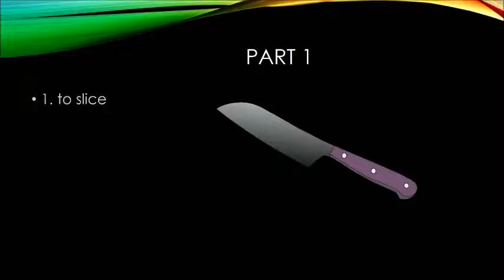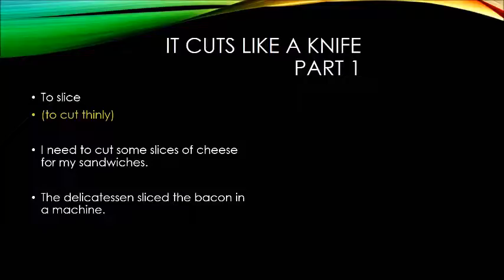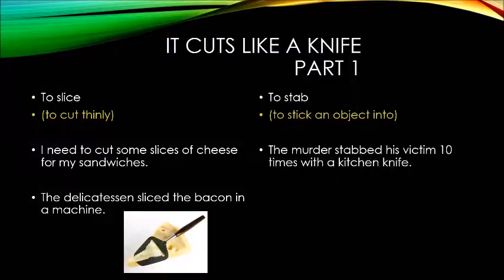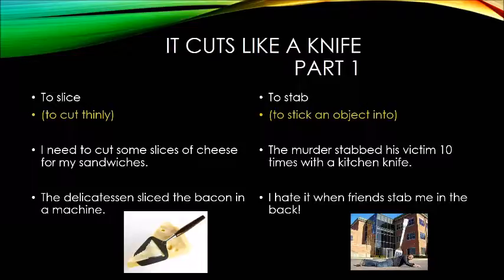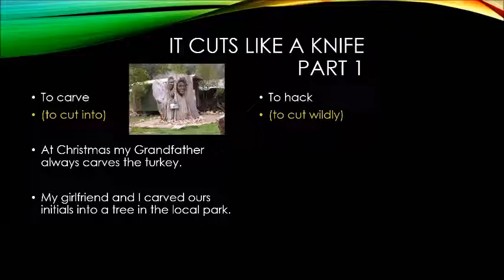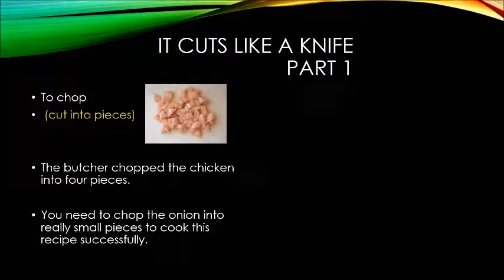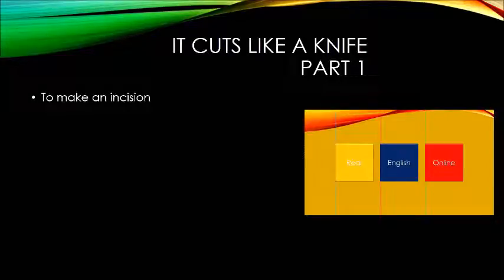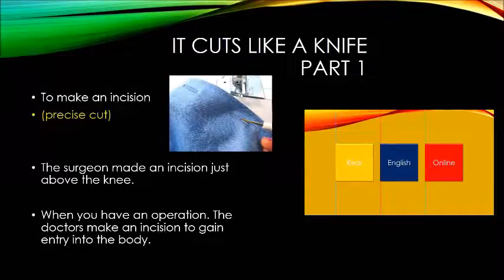It cuts like a knife!!!!! part 1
English vocabulary for proficiency level students. This video focuses on the words we use to talk about types of cuts.Ideal for CPE, ECPE and IELTS students!